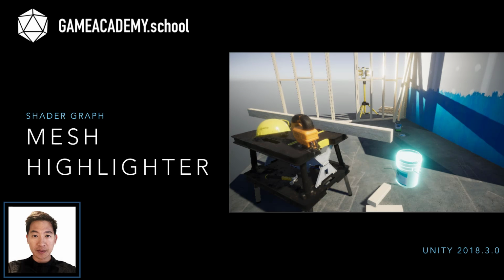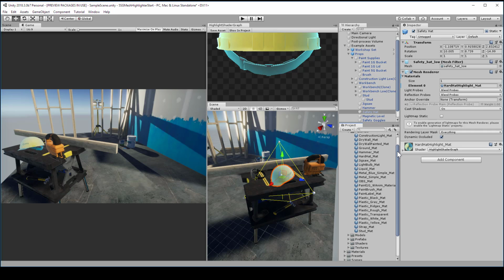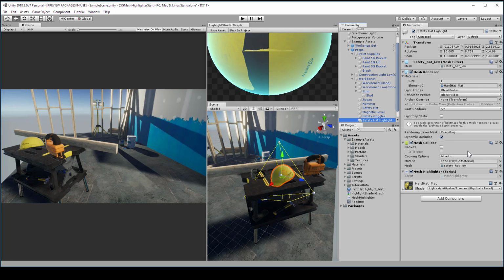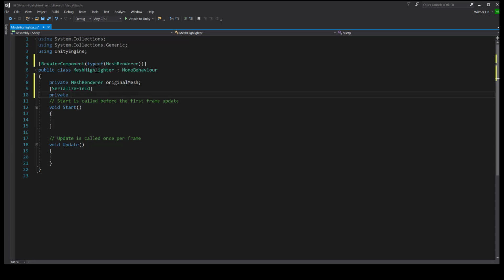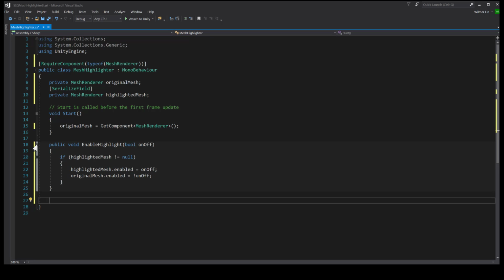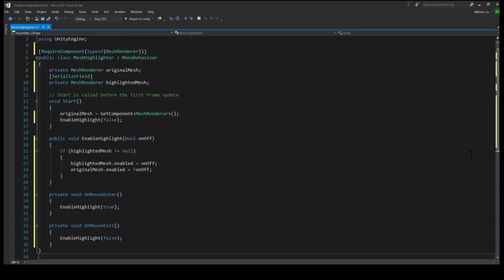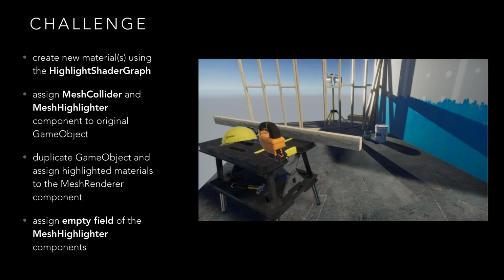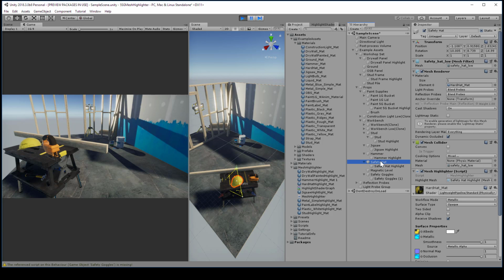Unity SHADERGRAPH Episode 5: MeshHighlighter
Intro to ShaderGraph (5/5)

Here we create a simple script to toggle between the GameObject and its highlighted version based on mouse events.